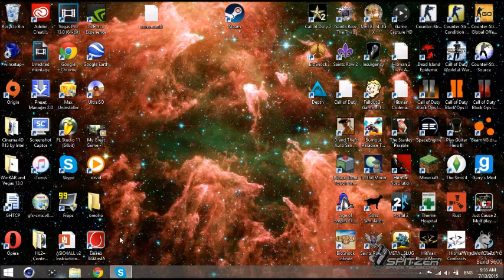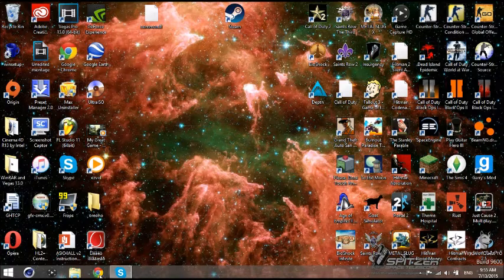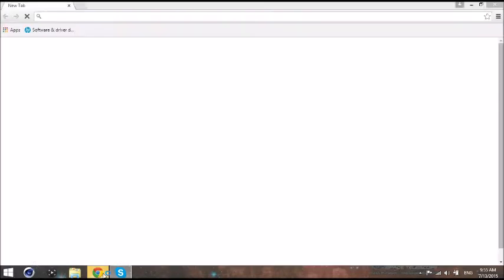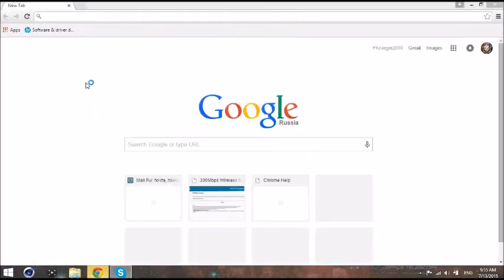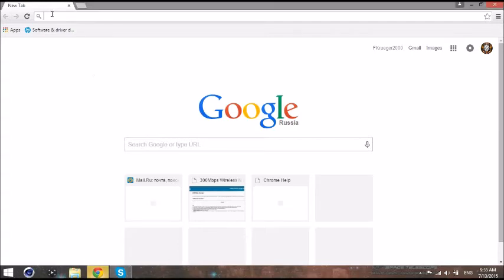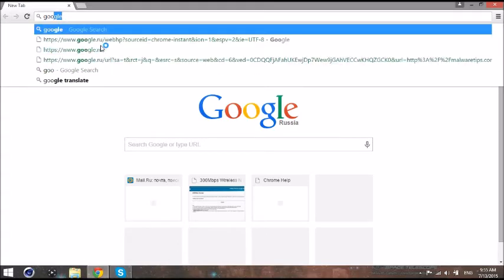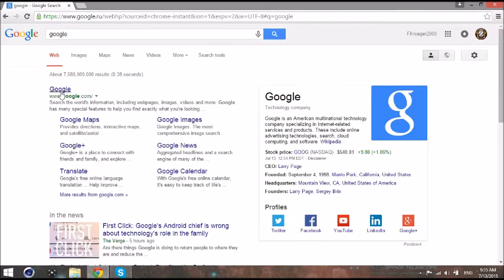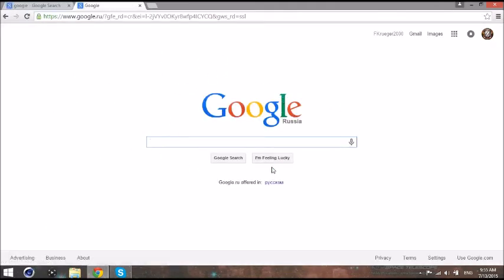How to: Open Google (Tutorial For Beginners)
This is a tutorial on how to open Google on your laptop.